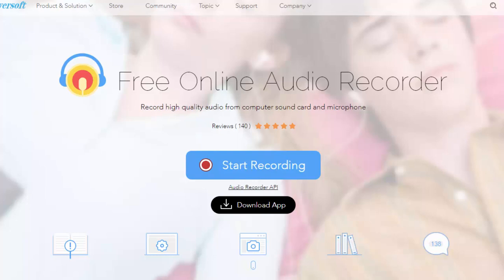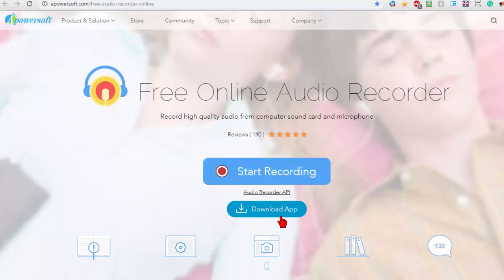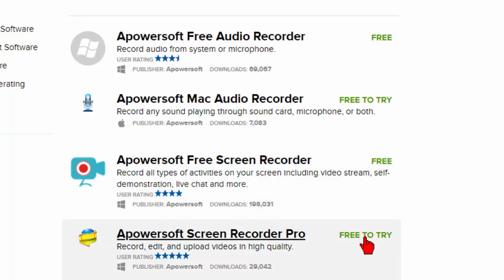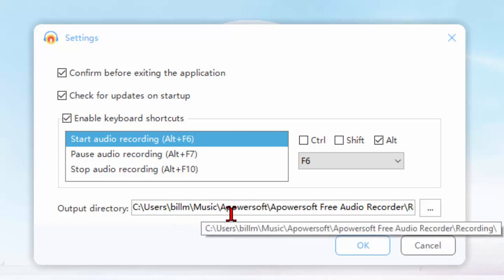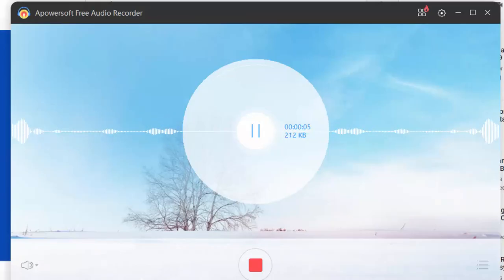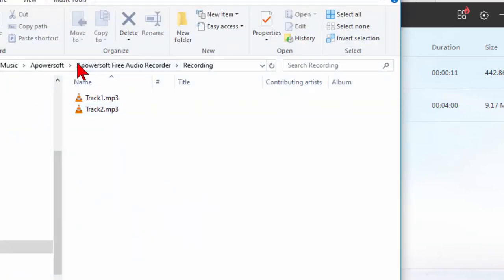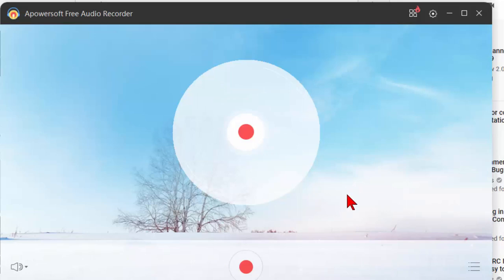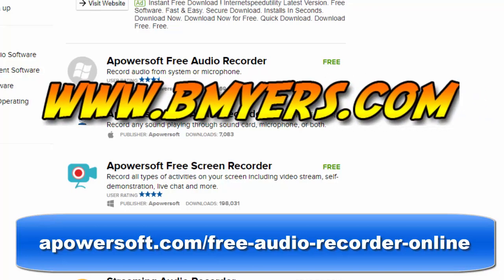Free, Easy-to-use Audio Recorder for Windows / Mac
Use this handy free audio recorder to record audio from the web, your microphone or any sounds from your computer speakers. Record from YouTube, Pandora, podcasts and more. Free and easy to use, Windows and Mac.